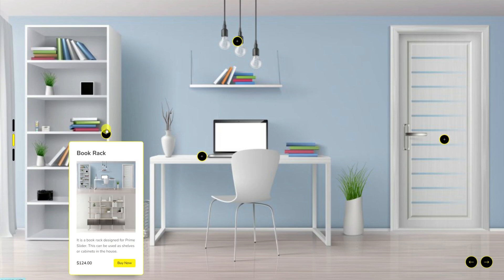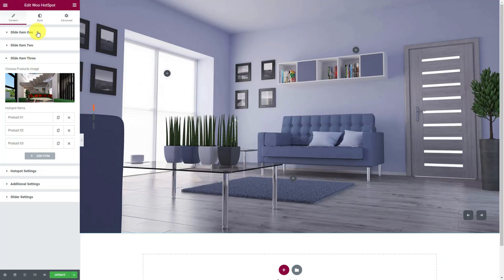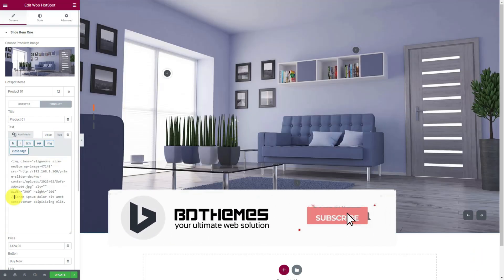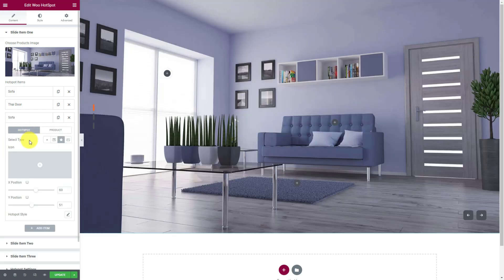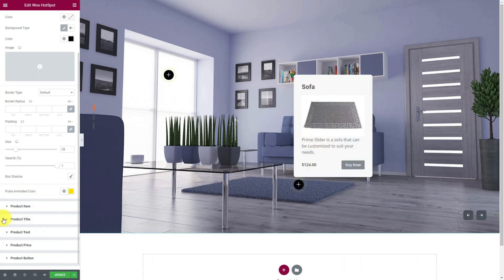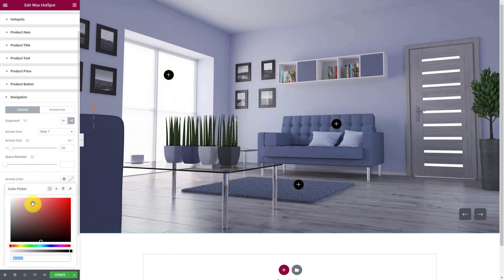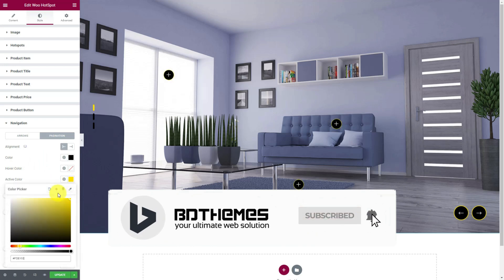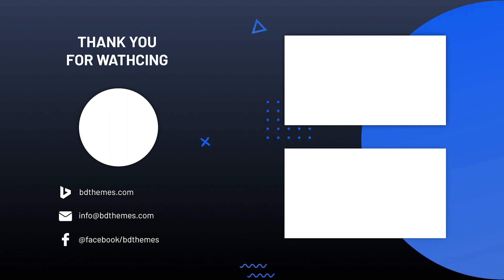How to Use Woo Hotspot Pro Widget by Prime Slider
Want to showcase your products in a way that grabs attention and boosts sales? The Woo Hotspot Pro Widget by Prime Slider is here to help! This powerful Elementor addon lets you create interactive hotspots on product images, highlighting key features and driving clicks to specific areas.

This video will walk you through everything you need to know:

Effortlessly Add Hotspots: Learn how to drag-and-drop the widget and add hotspots to your product images with ease.
Customize Everything: Discover how to personalize hotspot icons, product details, buttons, and more to match your brand style.
Boost Conversions: See how to link hotspots to specific product pages or sections, guiding viewers on their buying journey.
Take your product presentations to the next level with Woo Hotspot Pro! Watch this video and unlock the potential of interactive hotspots today!

woo hotspot widget
prime slider
bdthemes
elementor addon
elementor slider